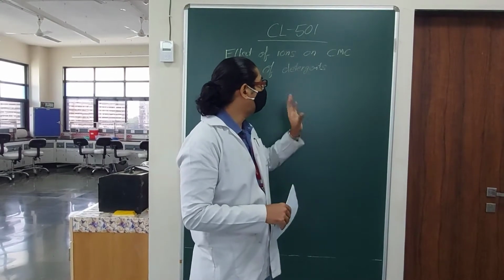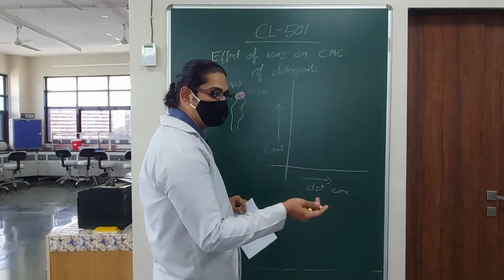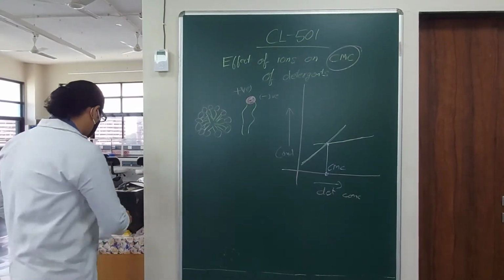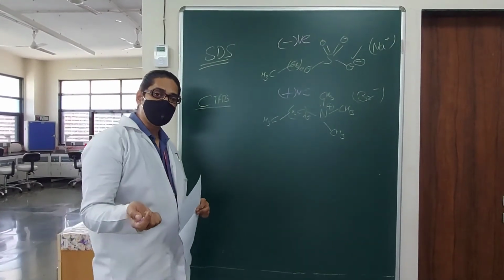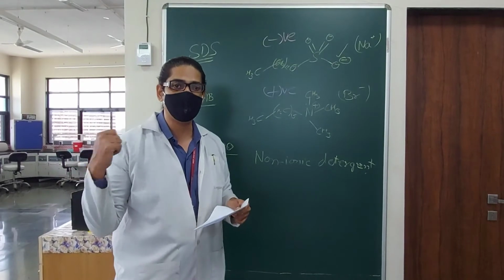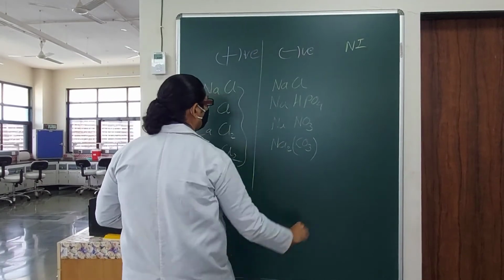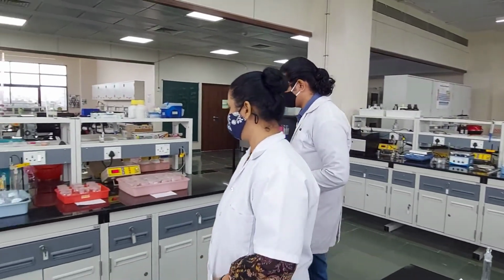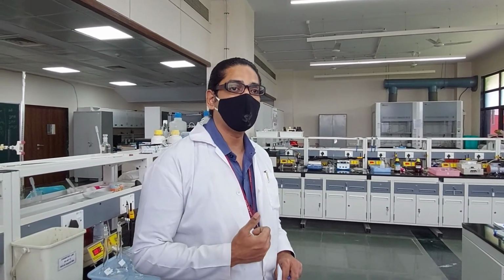Understanding the effect of "ions" on CMC of detergents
This is a practical session for 5'th semester of the integrated master's in chemistry students at School of Chemical Sciences at UM-DAE Centre for Excellence in Basic Sciences, Mumbai (INDIA).

The instructor in the video is Dr. Avinash Kale.

In this Experiment we try to understand the effect of both cations and anion on the critical micelle concentration (CMC) of a 1) positively charged detergent (CTAB); 2) a negatively charged detergent (SDS); and 3) neutral (non-ionic detergent Tween-80